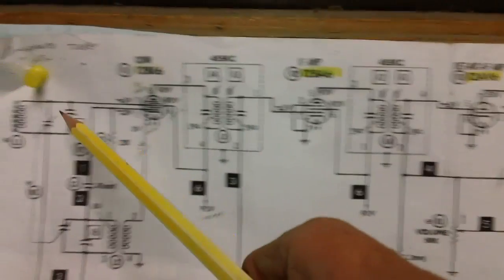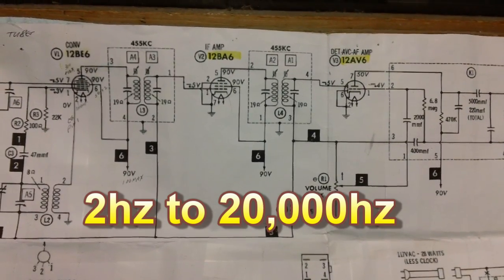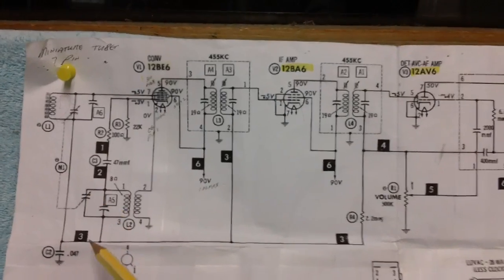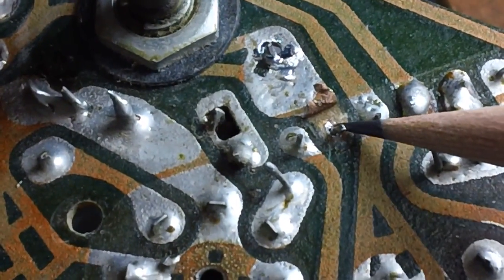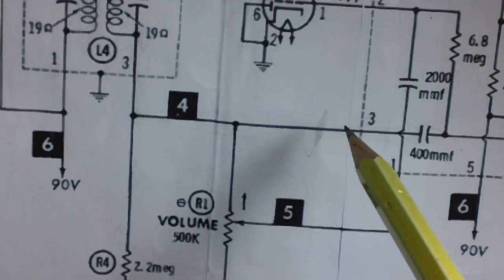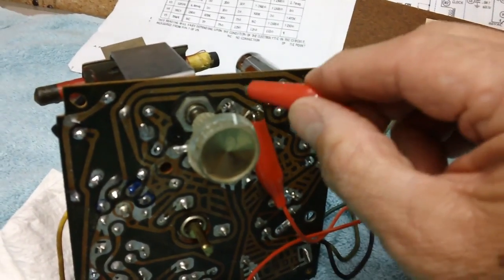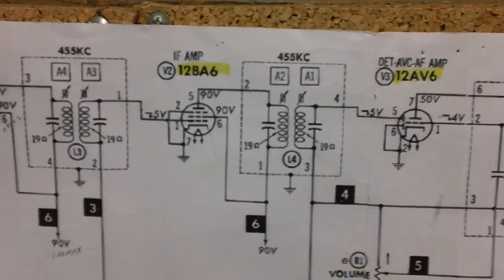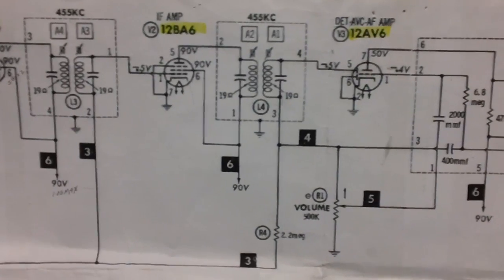General Electric C-403A Radio Repair Exercises (part 9 of 14).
More about eliminating the 455khz IF carrier.